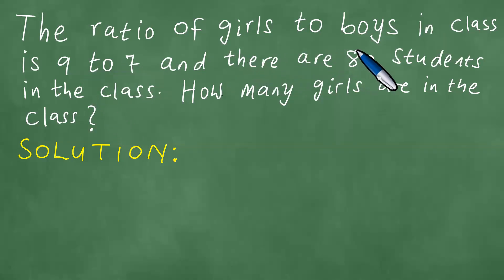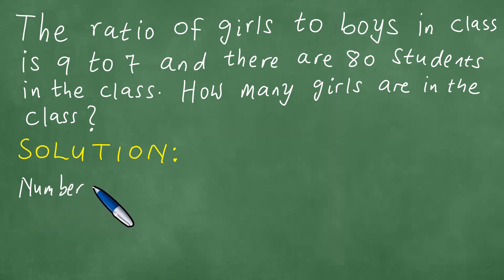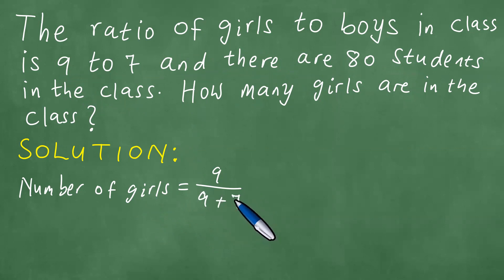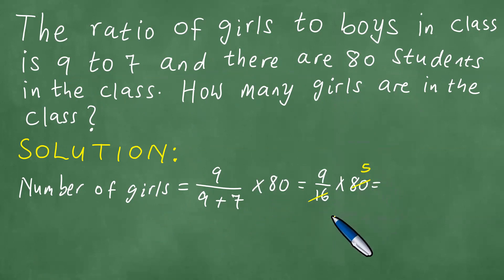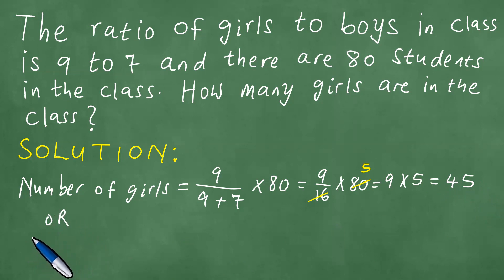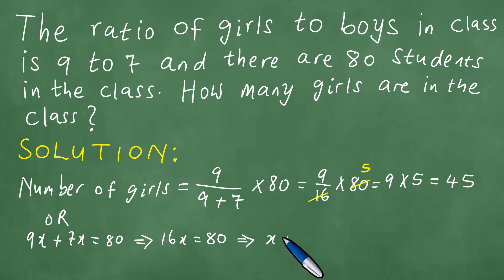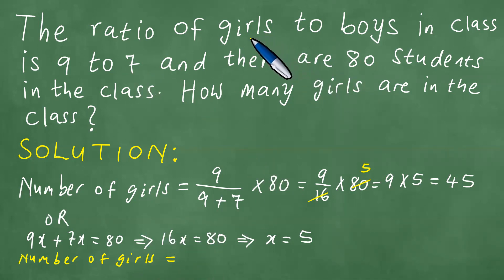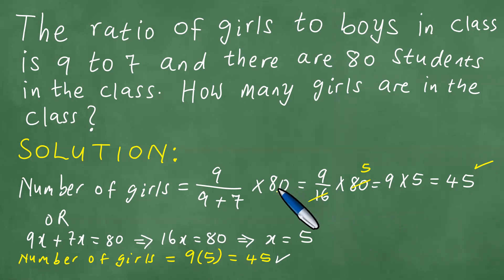The ratio of girls to boys in class is 9 to7 and there are 80 students in the class. How many girls?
The ratio of girl to boys in class is 9 to 7 and there are 80 students in the class. How many girls?